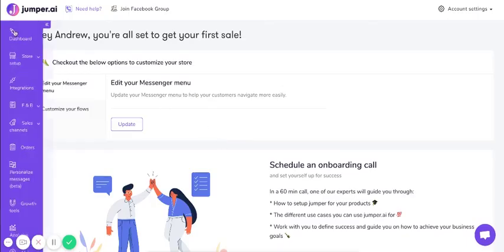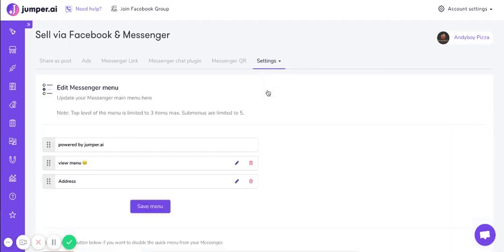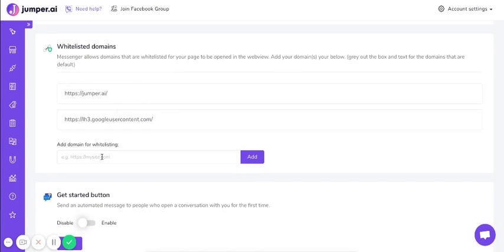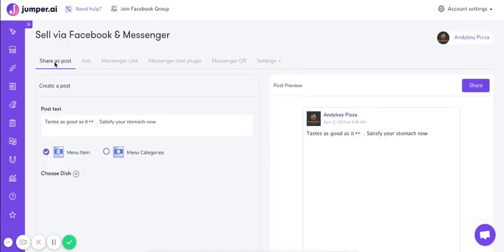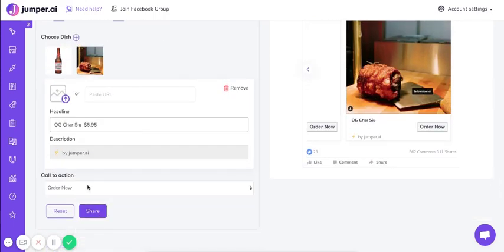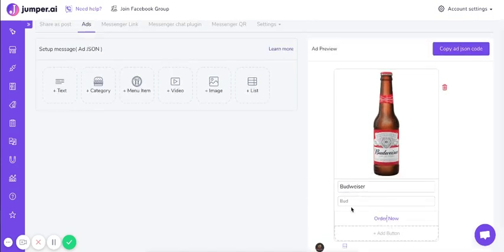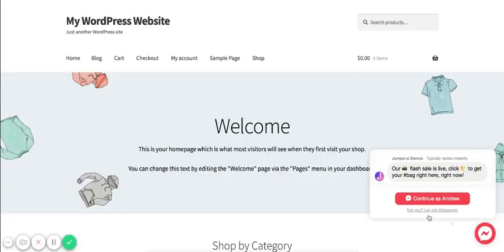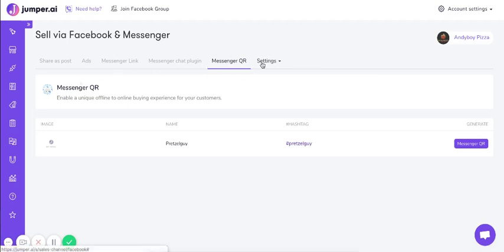How To Generate Orders Through Facebook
Sales Channel for Facebook with Fnb